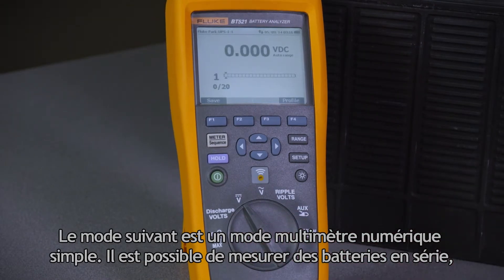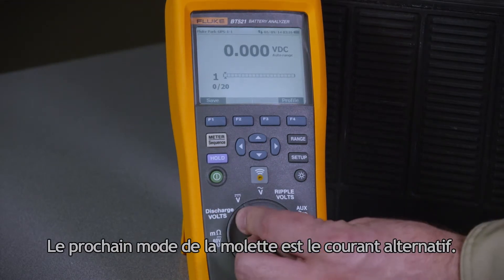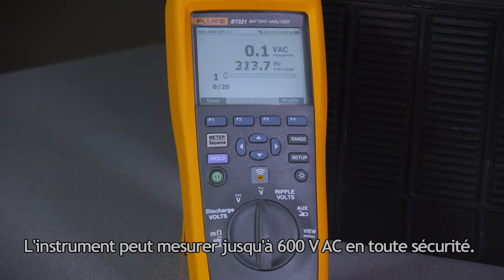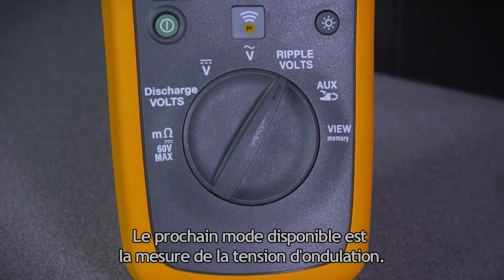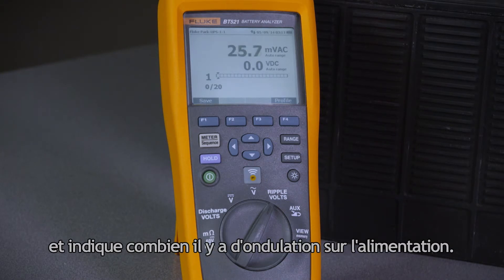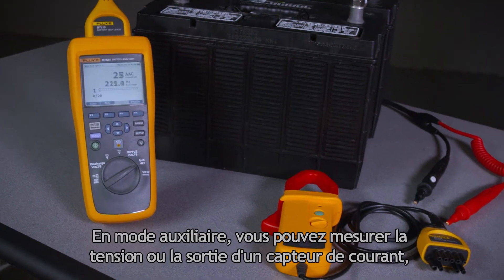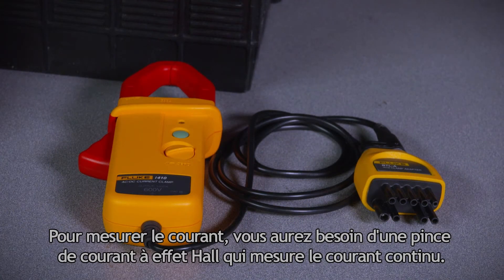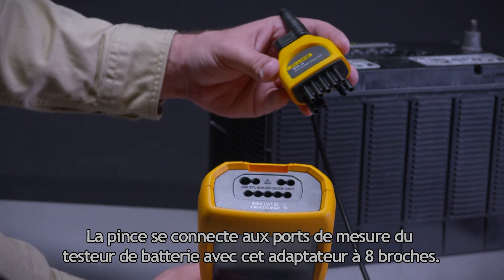Le nouveau testeur de batterie de la série 500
La série 500 de testeurs de batterie Fluke couvre un large éventail
de fonctions de test de batterie allant de la tension DC
et les tests de résistance jusqu'aux tests complets
de la condition en utilisant des tests de fonction de
chaîne automatisés et le système intégré de mesure
de température à infra-rouges de la sonde de test.